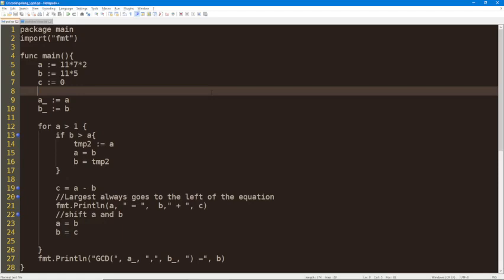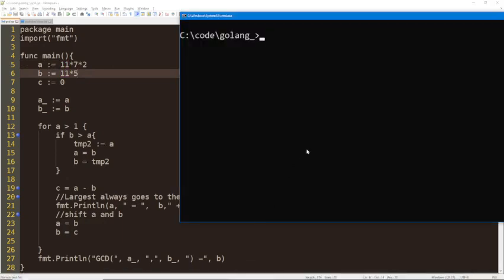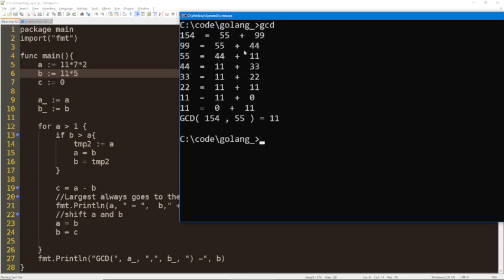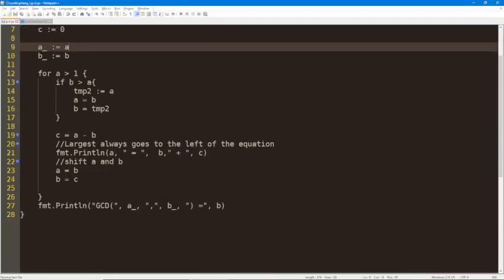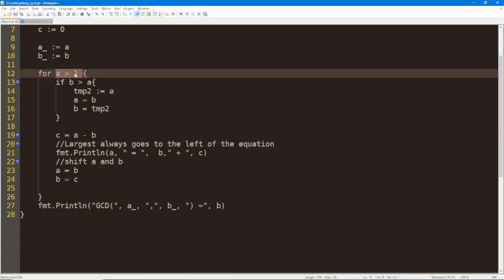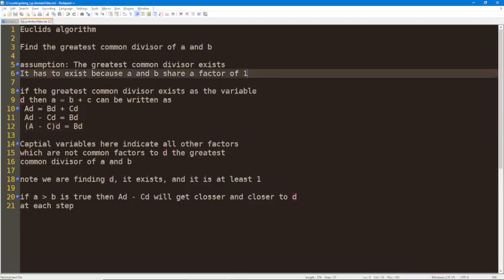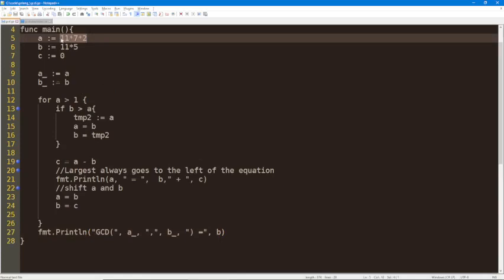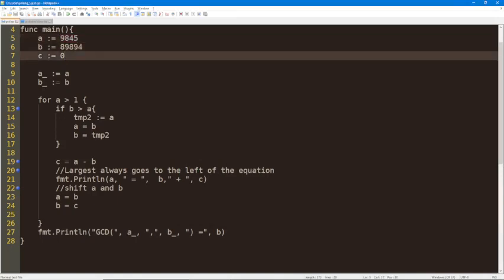Euclidean Algorithm For Programmers golang [correction in description]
If a and b are relatively prime  or have a gcd of 1 then an incorrect result occurs. Eucludean's algorithm was printed out correctly however. I hope this was still conceptually helpful.
UPDATE: the condition in the for loop should have been a gt 0 && a!=1 && b!=1 ; gt = greaterthan